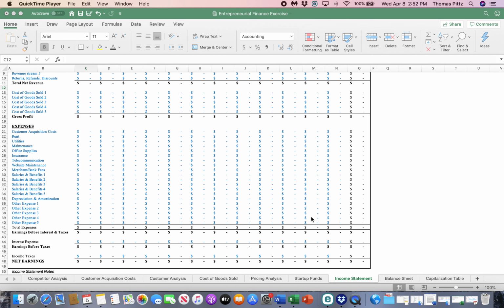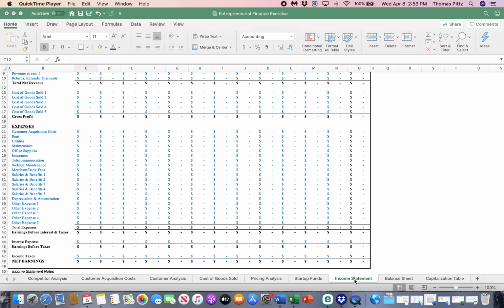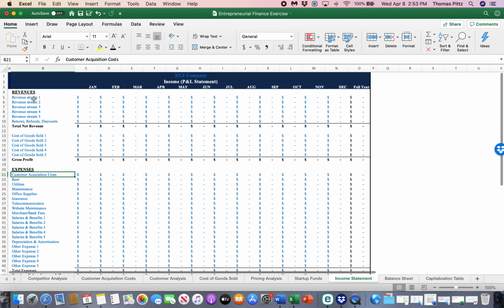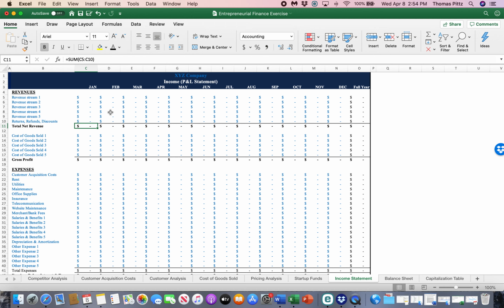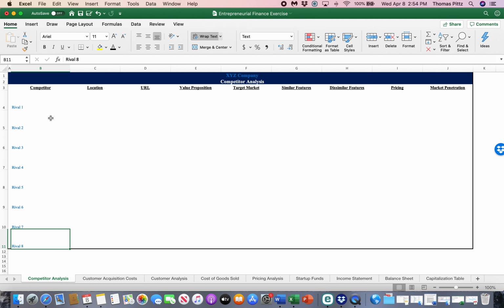ENT FIN Model 1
Part 1 of a 6 part lecture series on creating your entrepreneurial finance model.